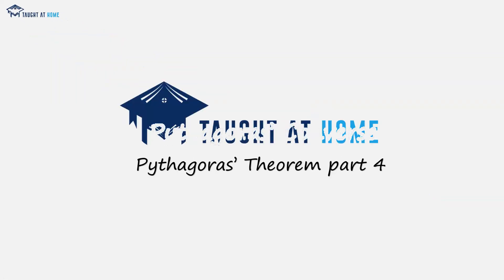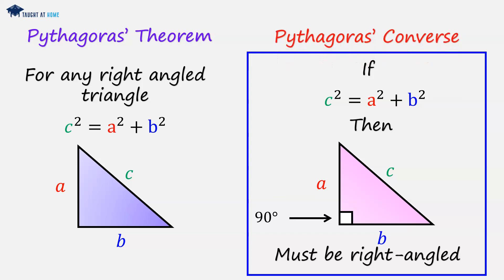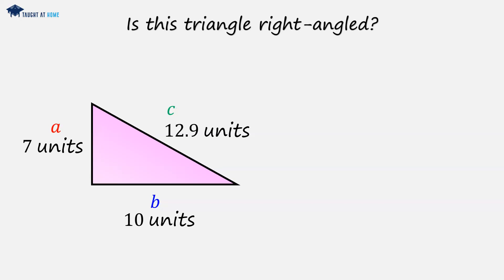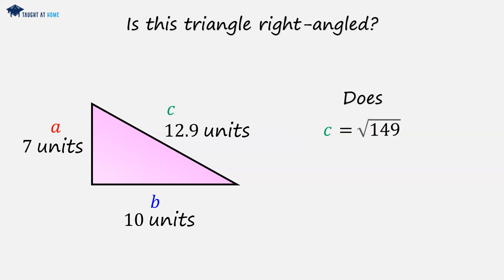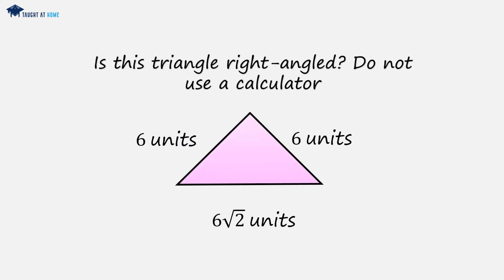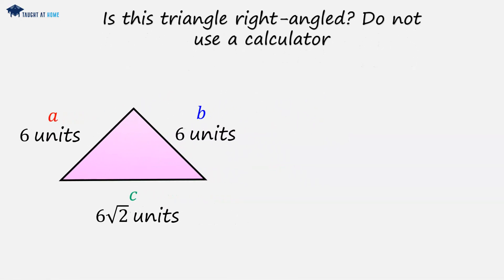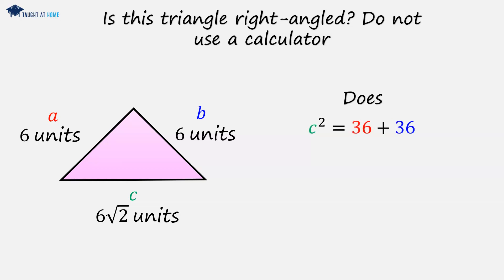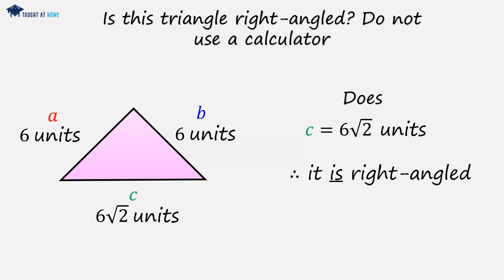The Converse of Pythagoras' Theorem